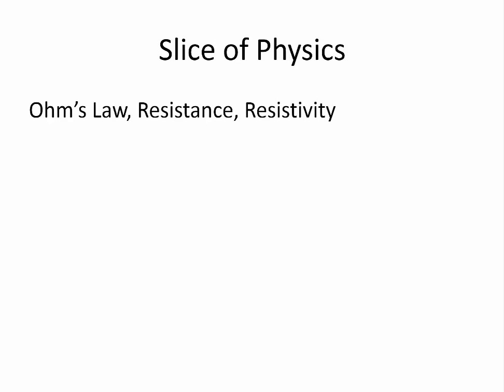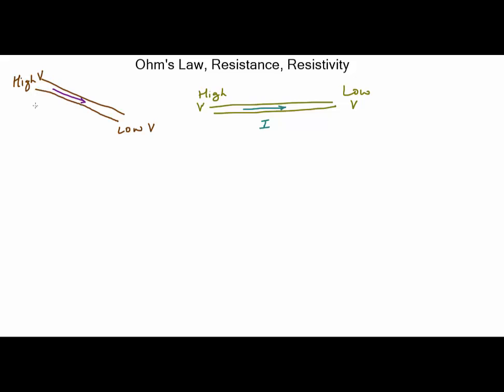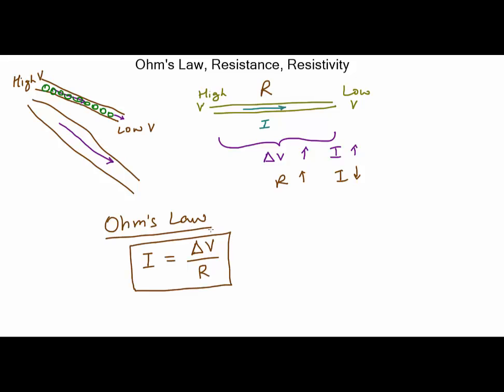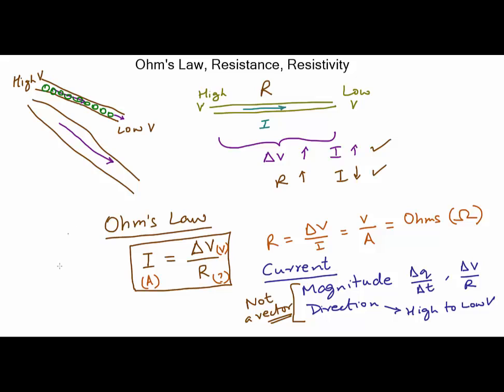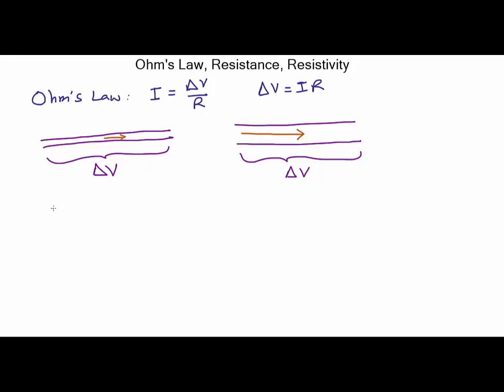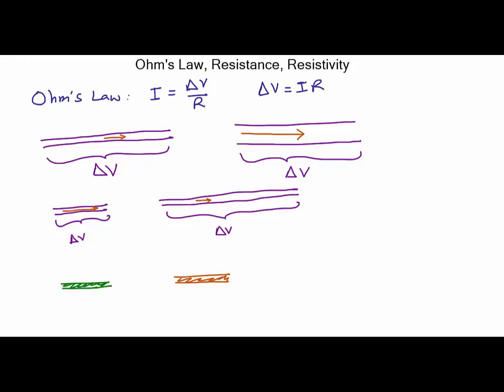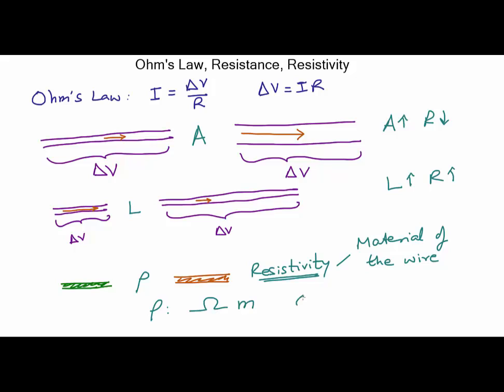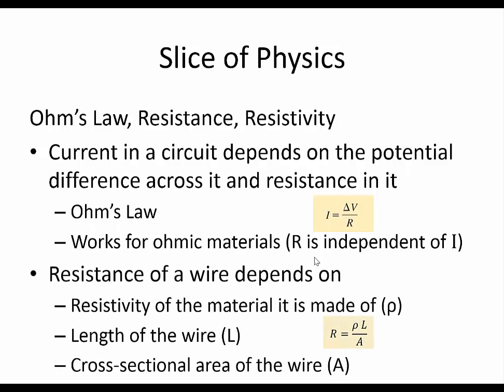Slice221 Resistance, Resistivity, Ohm's Law